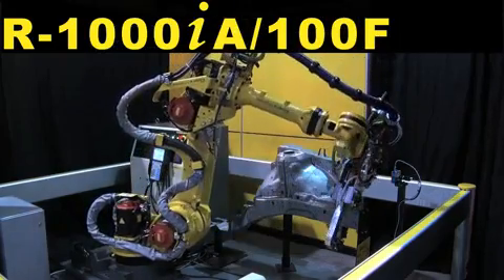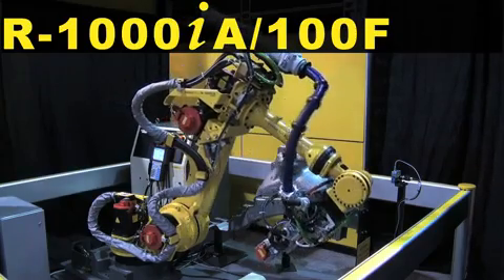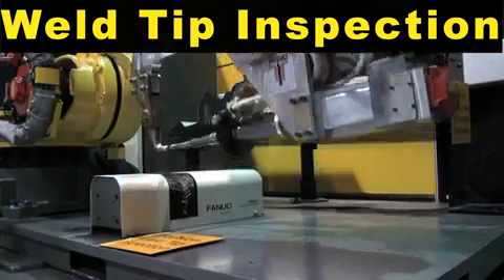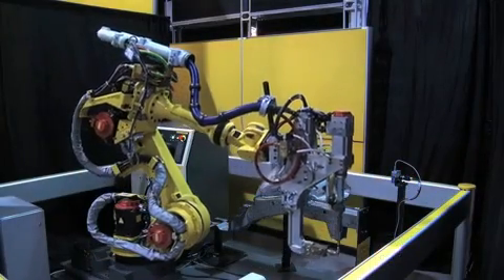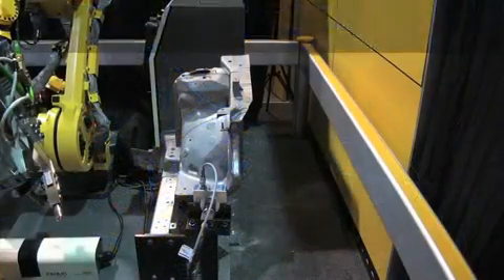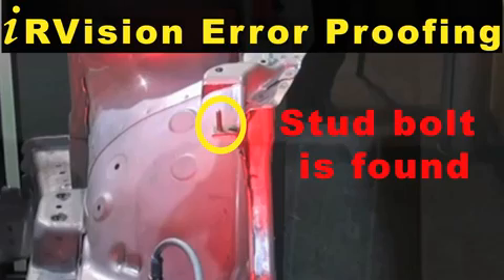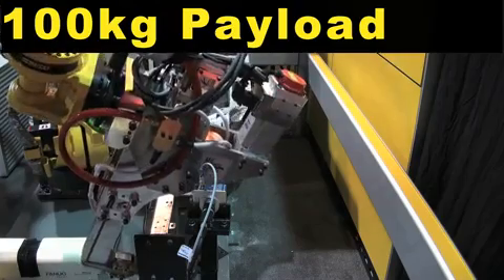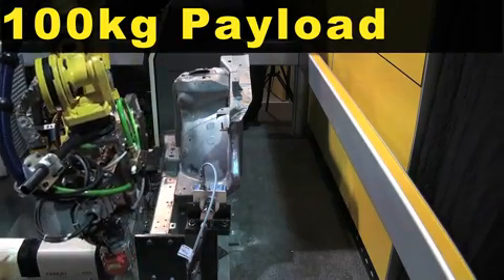FANUC R 1000iA Automotive Sub assembly Re spot Operation FANUC Robotics Industrial Automation